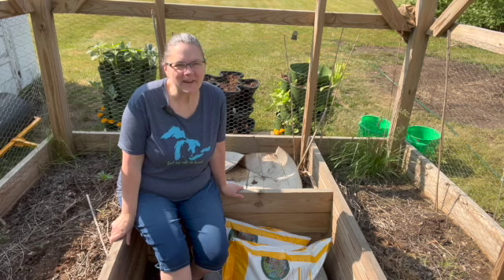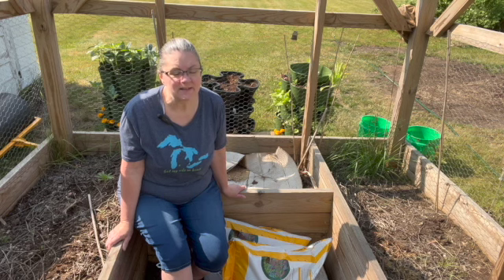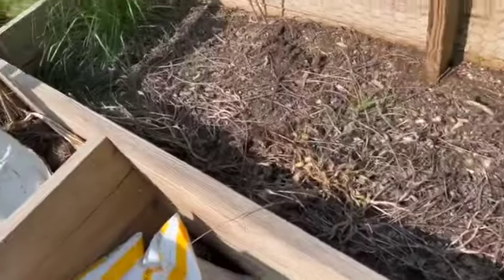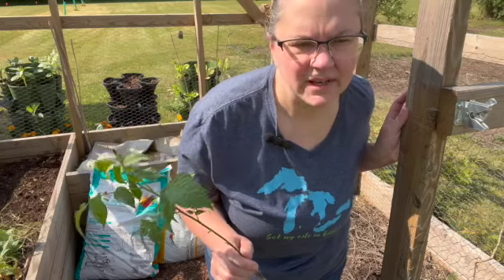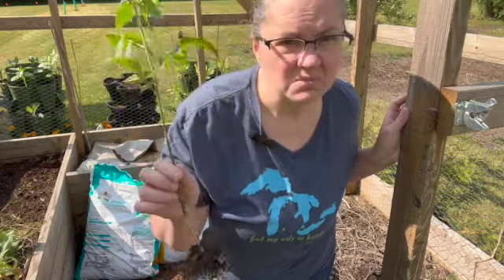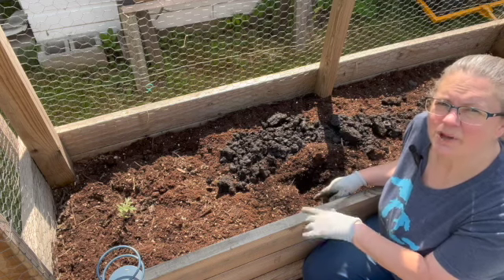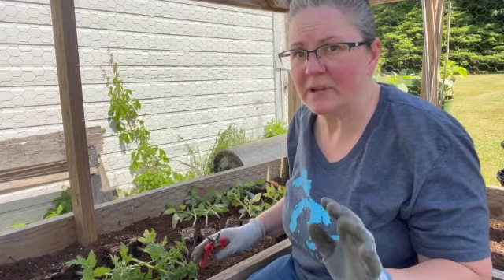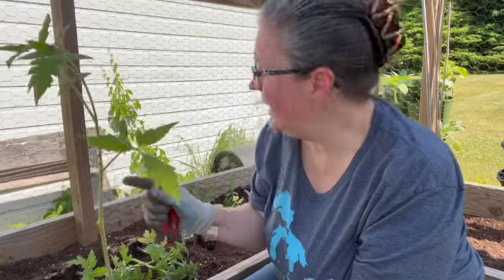Planting my raised bed // Garden Cage Planting // Planting tomatoes, cucumbers and Peppers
Welcome friend. This video is coming about about a month after I actually planted out the garden cage.  I am still posting it because I think it is important for the content as well as document what happened as we look in the garden cage in future videos.

Thank you so much for taking time to watch. I hope the sound was better in this video.  I think I have the mic thing figured out so videos in the future.  I still want to find a better solution as the mic drives me crazy.  I keep thinking it is a bug and it pulls on my shirt.

Again thank you for your viewing and let me know about your raised bed gardens. Did you get them planted on "time?" Are they flourishing? Let us know your general location so we know you are seasonally ahead of us or maybe your are behind us.